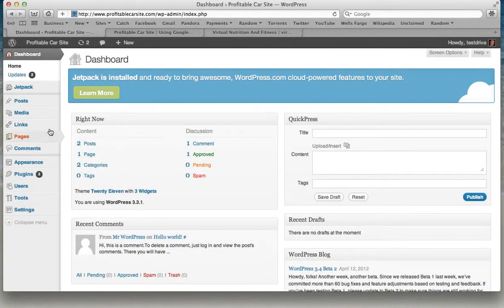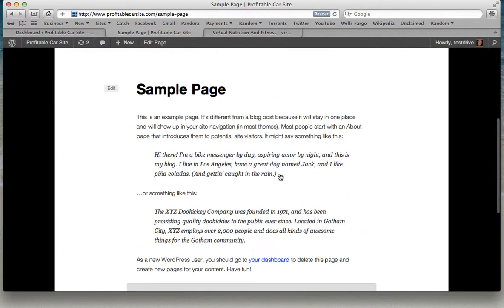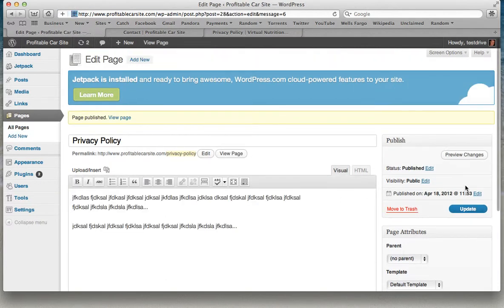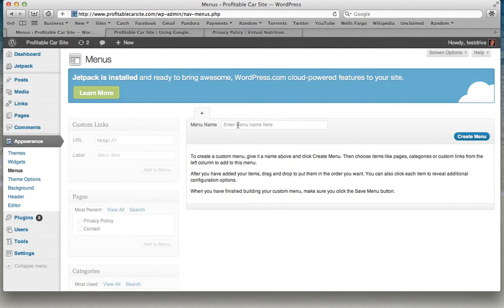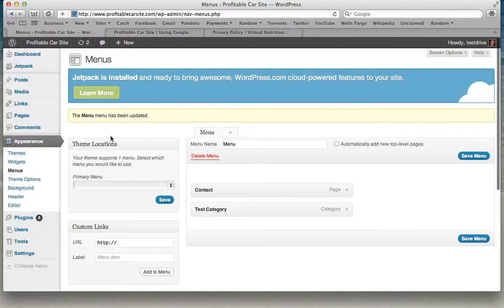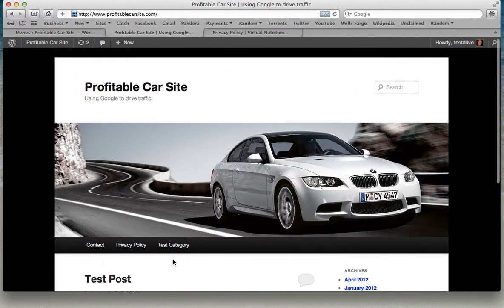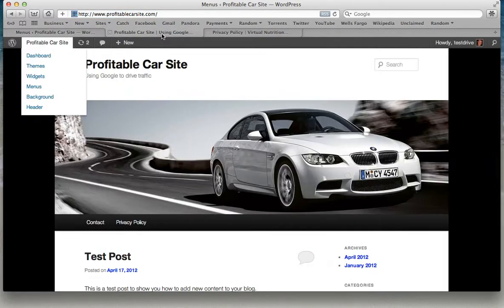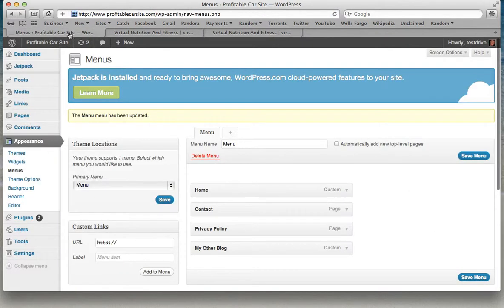Wordpress Pages & Menus